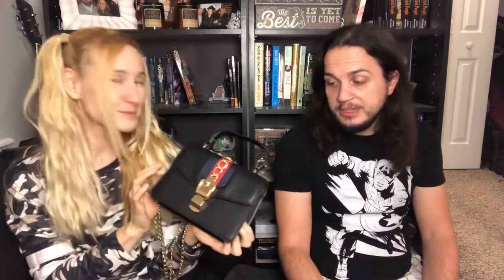DESIGNER KNOCK OFFS UNDER $20!! - What's All The Hype!? - SHEIN, ROMWE & ALIEXPRESS HAUL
Oh Hi!

I have been seeing lots of vlogs and blogs about designer knock offs and I wanted to know what the hype was about. I am not the type to need a designer label or designer pattern as a noticeable part of my outfit, but I AM one to try new things. Trying designer knock offs is definitely new for me, but I was able to find some INCREDIBLE deals!

Many of the items I purchased are now sold out, but the ones that are still available are linked here:

While these are great deals for items that give you a designer look, I need to share that supporting up and coming designers, especially ones that provide ethical fashion, is much more worthwhile than purchasing knock offs. You can check out my favorite designer's website and beautiful items here:
VAED
Veronica Arroyo Ethical Designs

*The items were unpacked and washed before this review in order to ensure safety given that corona virus can stay on fabrics for longer than hard surfaces.

**I know that there is a major controversy over “fast fashion” and I full support the idea that fashion should be created ethically. There are many things I do to promote and exercise ethical fashion practices in my own life such as wearing clothes multiple times and not changing out my wardrobe every season or two, buying thrift or resale whenever I can (I am a huge fan of Poshmark right now) and seeking out ethical companies to purchase from. Shein/Romwe were chosen for this haul due to the price and the fact that I haven’t been able to thrift shop in the age of Covid safely enough for my comfort. A haul at somewhere more expensive would be out of my price range right now as I am Smol Potato and can’t get sponsored or anything. I hope you all understand and enjoy this video for what it is.

Safety Scissors and Duct Tape!
Twitch (Every Tuesday night at 9:30pm EST)